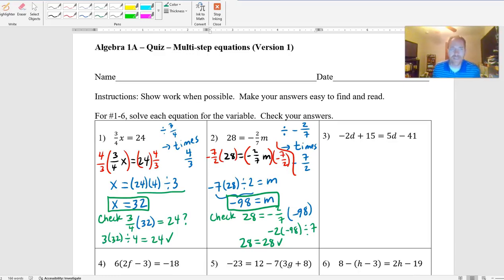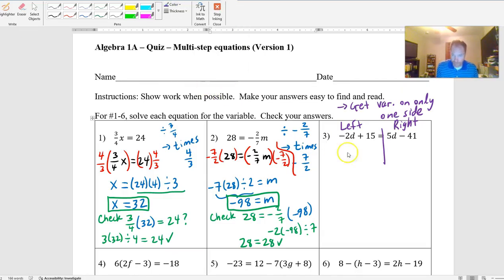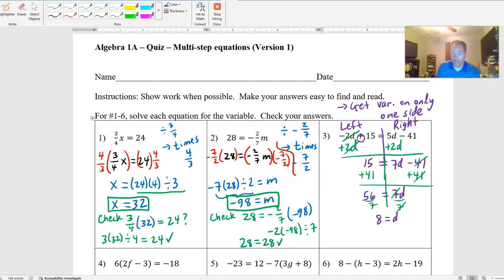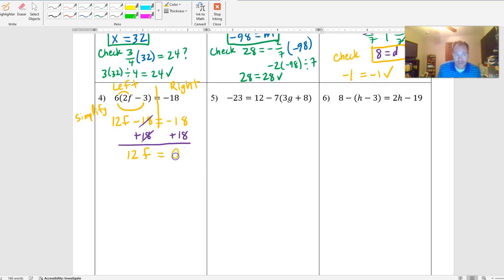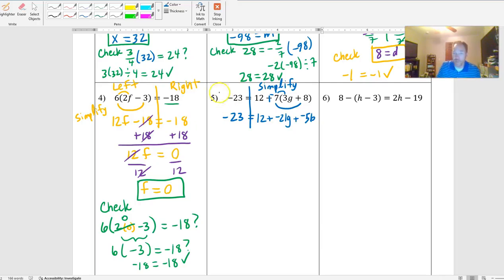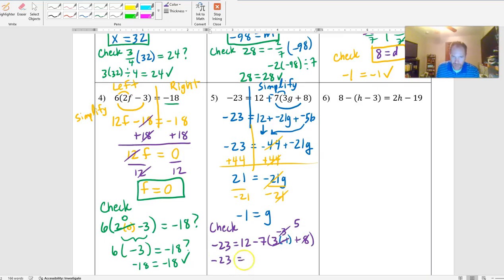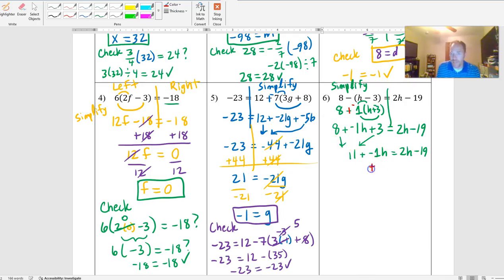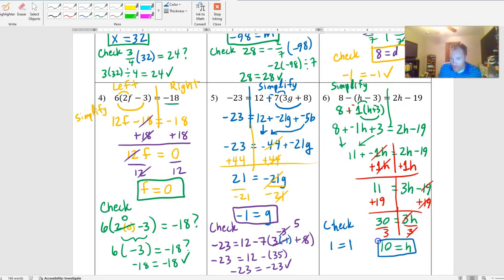Quiz Multi step equations Version 1 #3 6